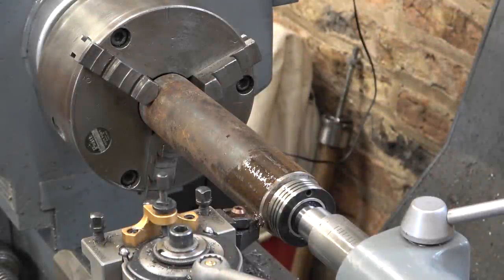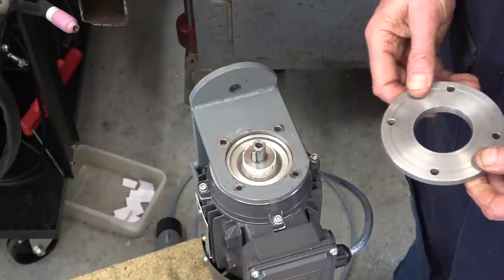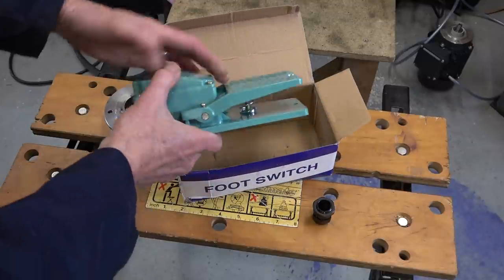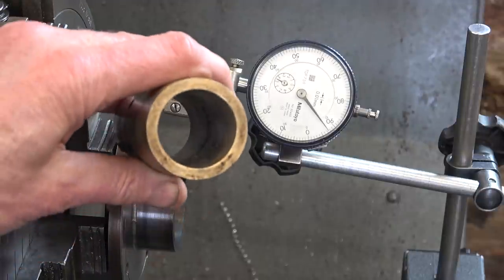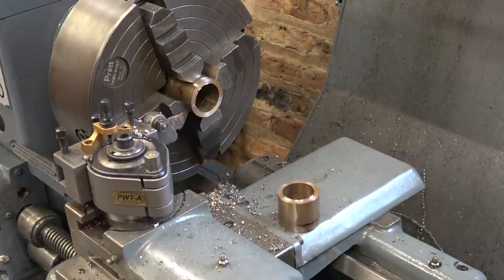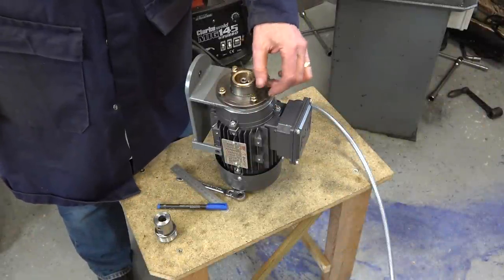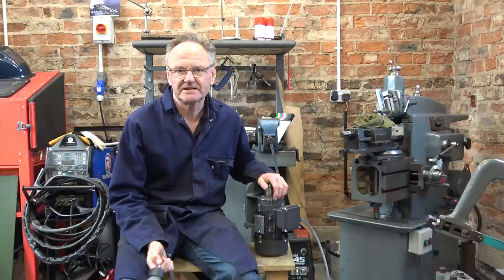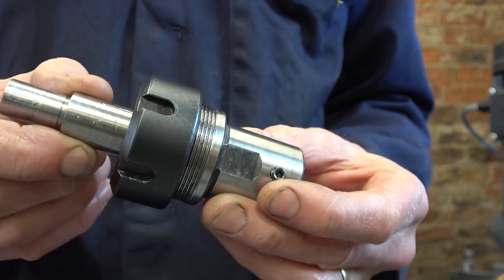HS136 Shaper milling head – Part 4 (final part)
A series of videos showing how I made a milling head for my Elliott 10M shaper (because I don’t have a milling machine).